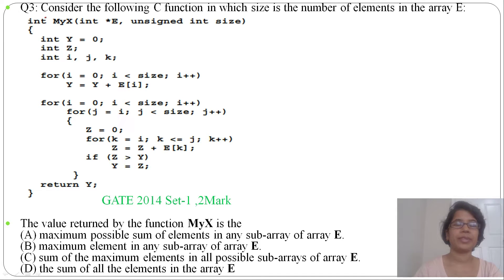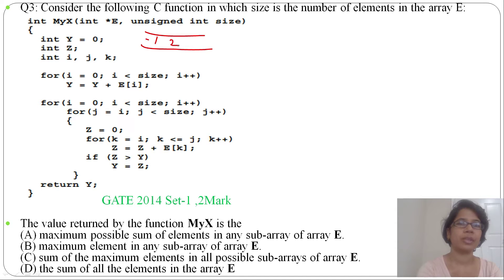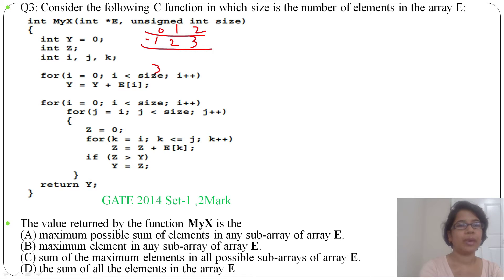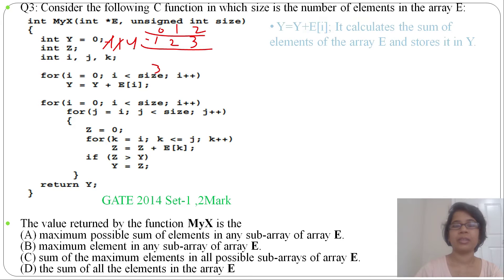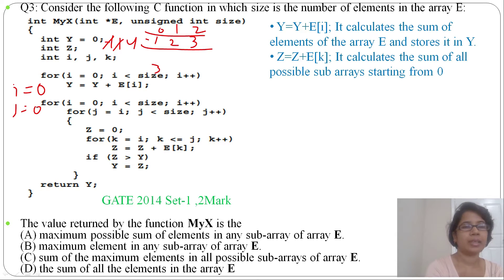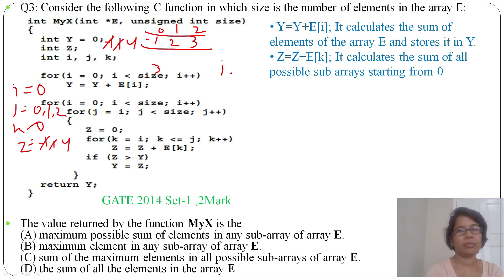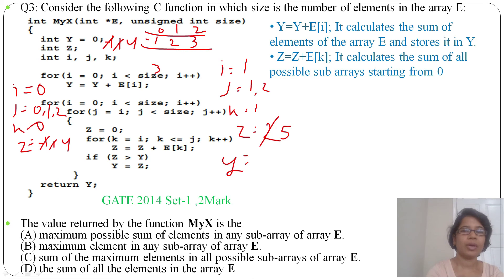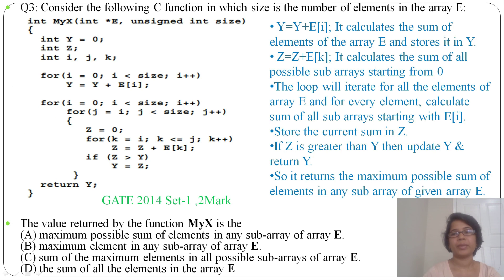GATE CS 2014,Set-1,Q41 : Consider the following C function in which size is the number of element in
GATE CS 2014,Set-1,Q41 : Consider the following C function in which size is the number of elements in the array E:The value returned by the function MyX is the
int MyX(int *E, unsigned int size)
    int Y = 0;
    int Z;
    int i, j, k;
    for(i = 0; i less than size; i++)
        Y = Y + E[i];
    for(i = 0; i  size; i++)
        for(j = i; j less than size; j++)
            Z = 0;
            for(k = i; k less than= j; k++)
                Z = Z + E[k];
            if (Z greater than Y)
                Y = Z;
    return Y;
(A) maximum possible sum of elements in any sub-array of array E.
(B) maximum element in any sub-array of array E.
(C) sum of the maximum elements in all possible sub-arrays of array E
(D) the sum of all the elements in the array E.